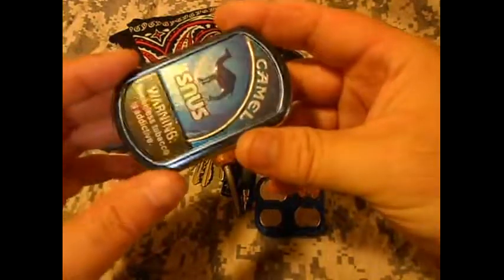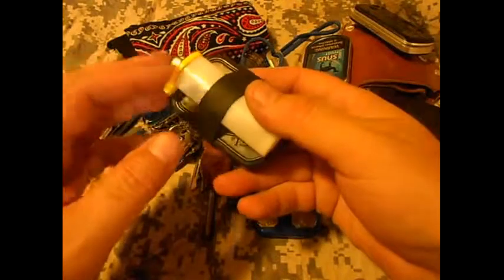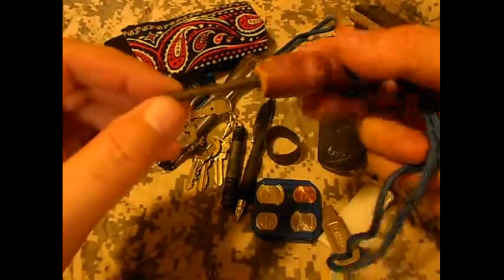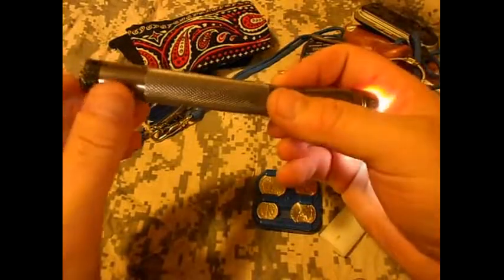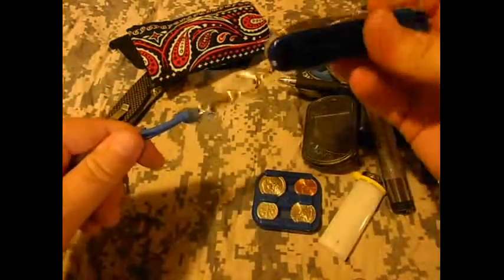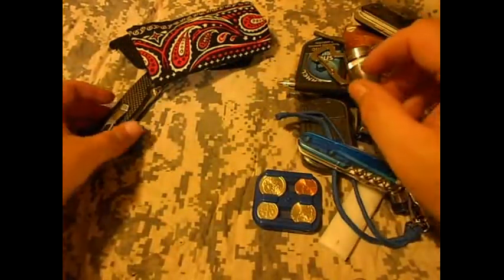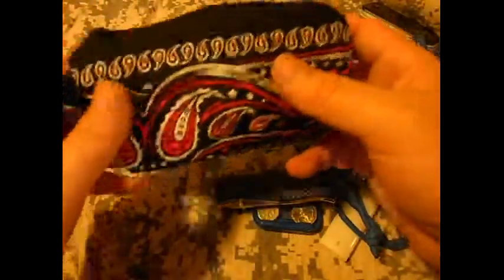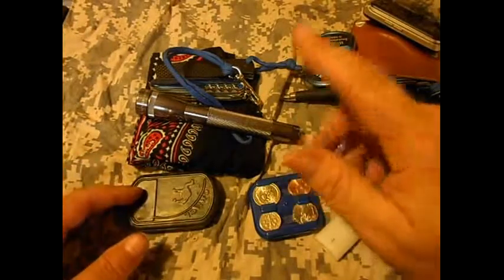VR Massachusetts Prepper Give Away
My video request for Massachusettes Prepper 1,250 subscriber appreciation Give Away . My video is on my EDC gear that i carry daily this is my pocket dump of gear and such etc .